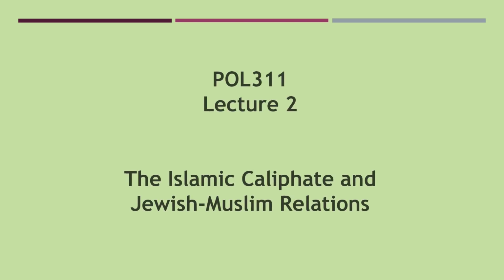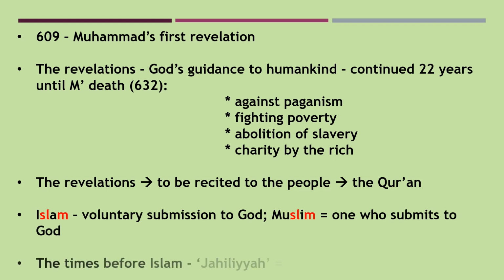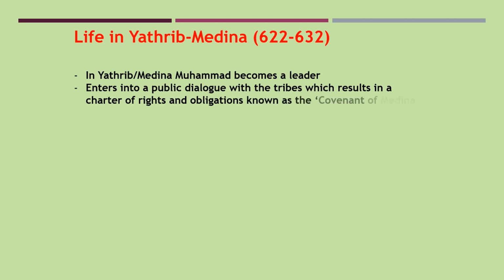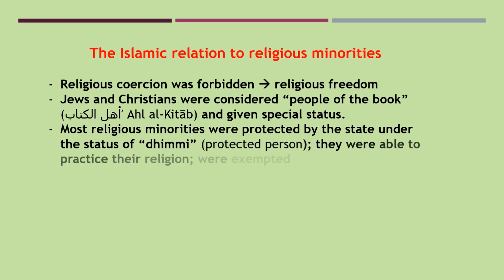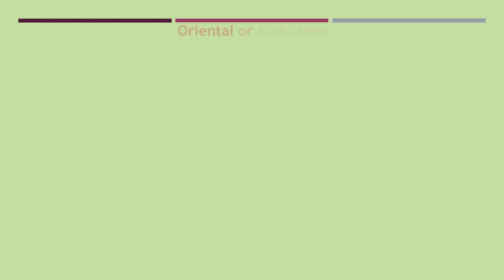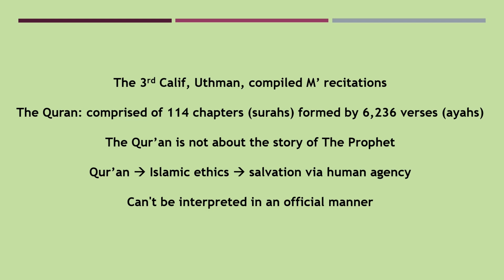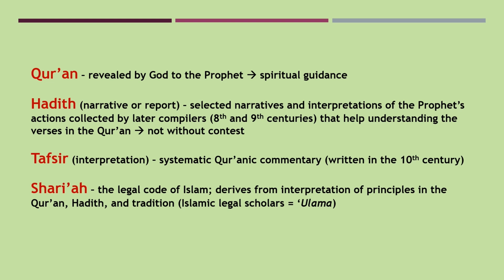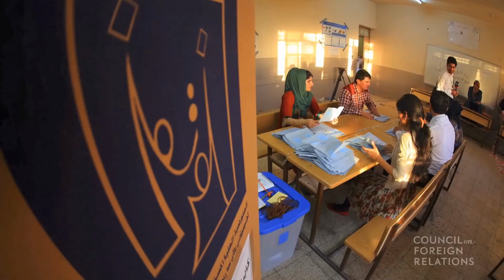POL311 Lecture 2 2021